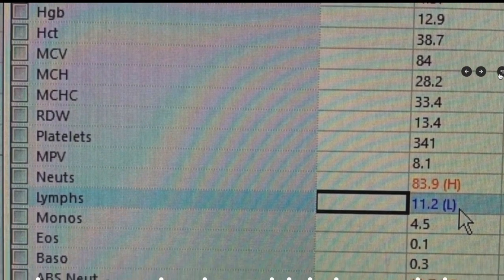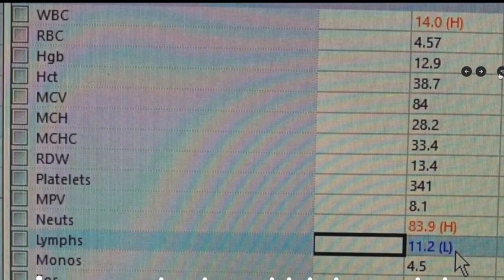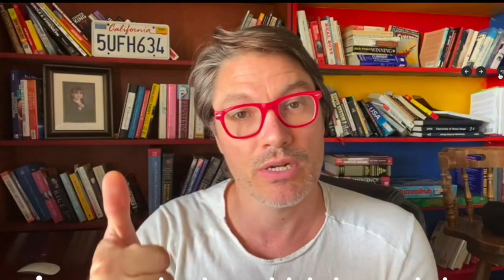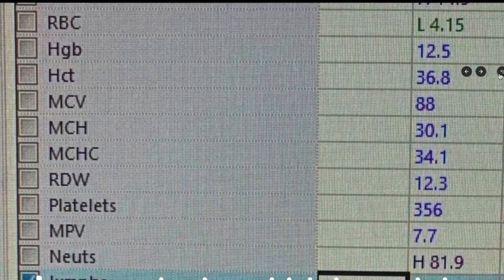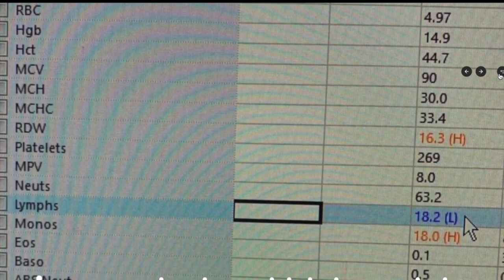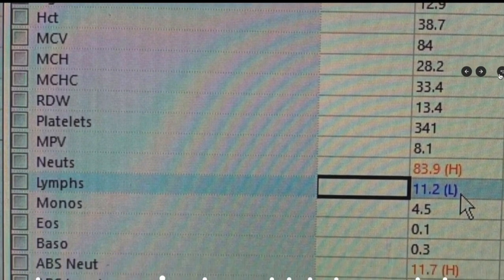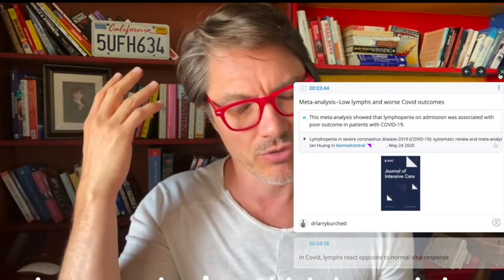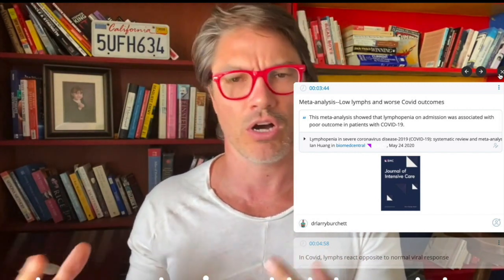How A Simple Blood Test (Lymph Count) Helps Doctors Diagnose COVID19 and Predict Severity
When I worked in New York, I noticed that almost all of the time the patients I took care of had a low lymphocyte (lymphs) count which was very interesting, this has been reported in the literature. When I returned to California, I noticed the low lymphocyte count in some patients that I otherwise wasn’t thinking about the diagnosis of COVID19. The simple blood test (lymphs) part of a routine CBC can help doctors to both diagnose coronavirus, and predict the severity. I dug into the science a little bit here, it’s very interesting, and hopefully we’ll get to know more about this deadly virus. Our knowledge will translate into effective prevention and treatment, ultimately saving lives. More to come.

Always one to challenge the status quo in his own relatable, humorous style, Dr. Larry Burchett has accelerated and broadened the conversation around what it means to be a modern man, helping fellow men to identify a greater sense of meaning in their lives and realigning their thoughts with intention. As a medical expert and men’s health author and advocate, he has dedicated the better part of his career to being a champion for men and spokesperson on men’s health and lifestyle topics, including everything from diet and exercise to happiness, success, and dating. Whether it’s been detailing honest and heart-wrenching conversations with drug-addicted patients in the ER; dispelling myths about various medical subjects, or confronting the media-driven projections foisted on us about physical image and conspicuous consumption in modern-day America and abroad, Dr. Larry is not one to shy away from sharing his unique frank perspective, all of which can be found here in his articles, media interviews and published thought leadership as a media contributor on NBC’s The Today Show and Chief Medical Expert for Fox San Francisco.